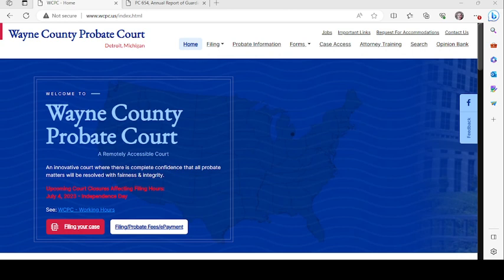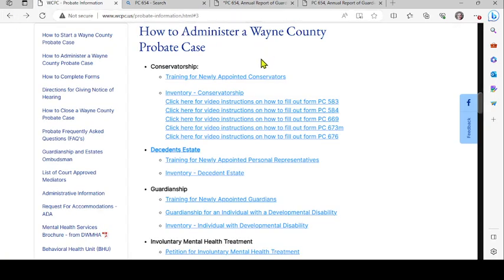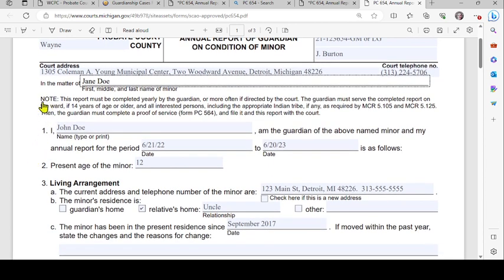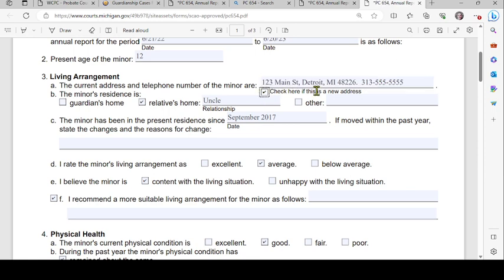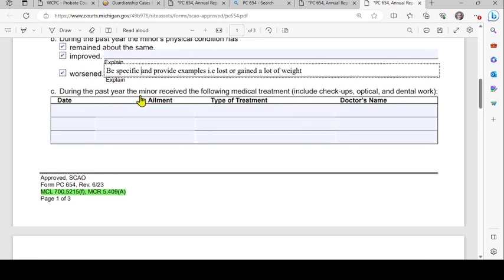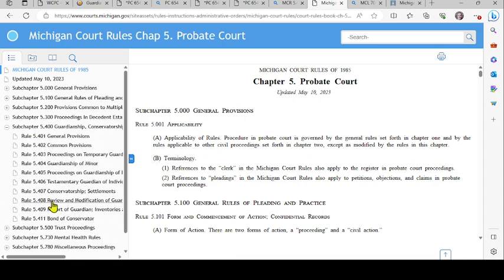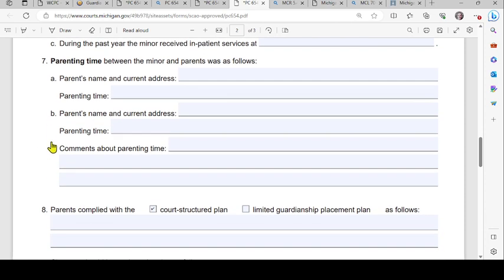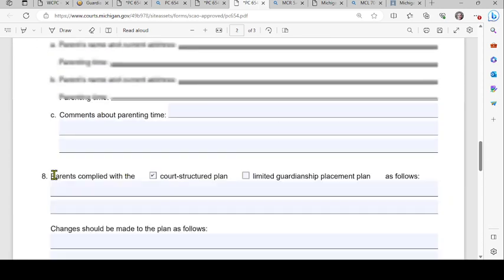PC 654 Annual Report of Guardian on Condition of Minor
The Wayne County Probate Court explains how to fill out form PC 654 Annual Report of Guardian on Condition of Minor